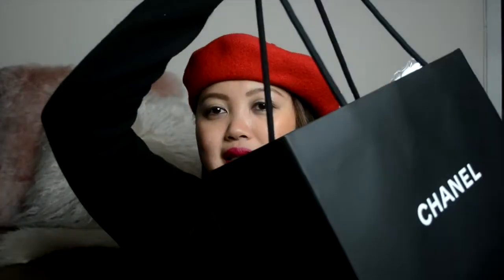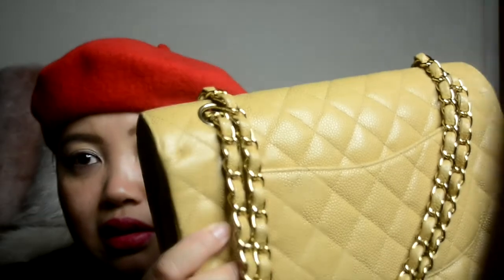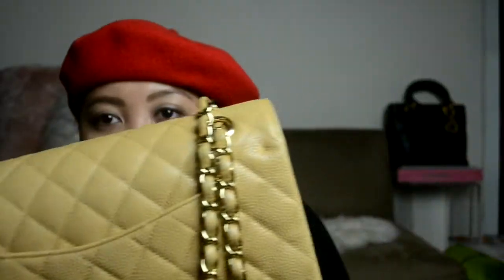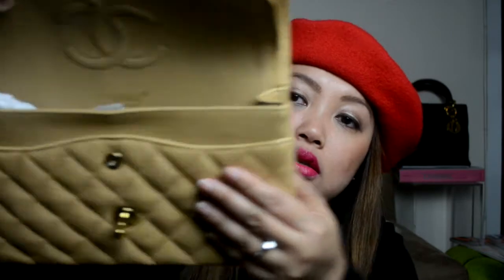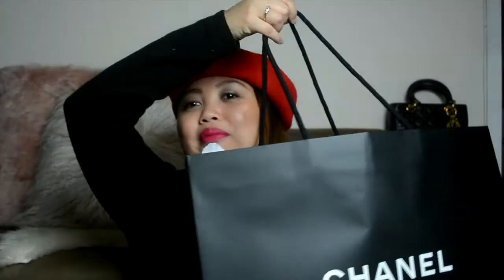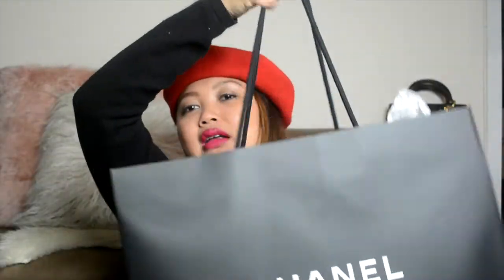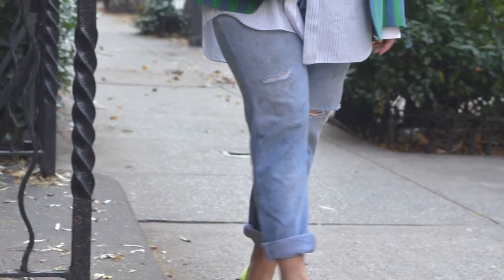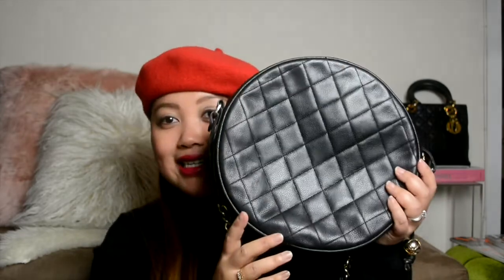CHANEL REPAIR EXPERIENCE AND A REVEAL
Hi guys,
I would like to share my experience getting my bags repaired at Chanel, plus a reveal.